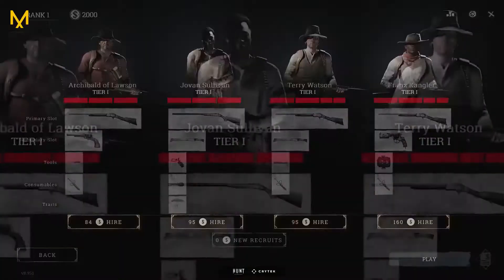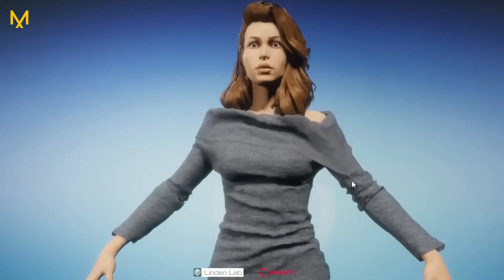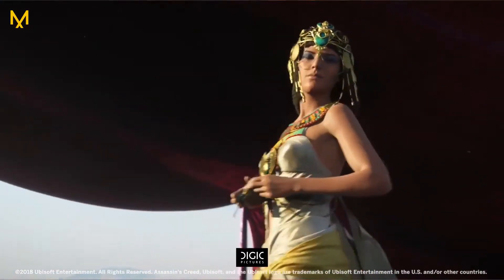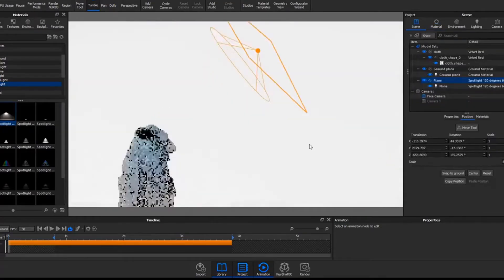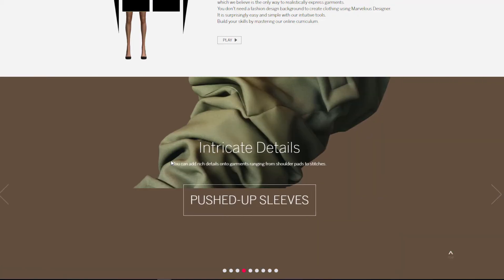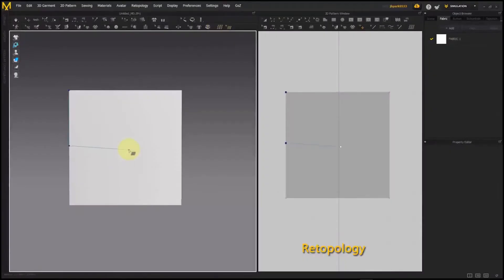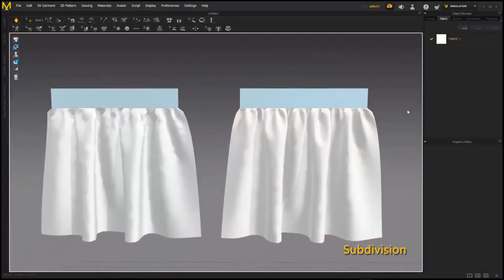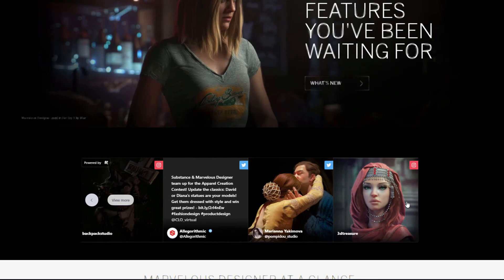MARVELOUS 9 - WHATS NEW?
CLO Virtual Fashion has released a preview of features in its upcoming release of Marvelous Designer 9. The video demonstrates new retopology and symmetry tools alongside new subdivision features. There’s also GPU acceleration for improved performance during simulations.

Hey there.

Links:
MARVELOUS DESIGNER